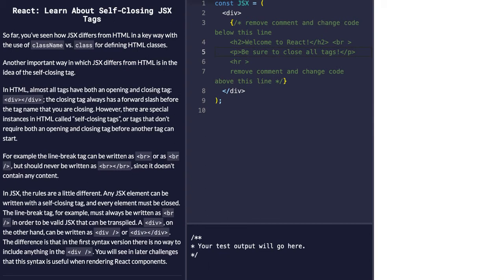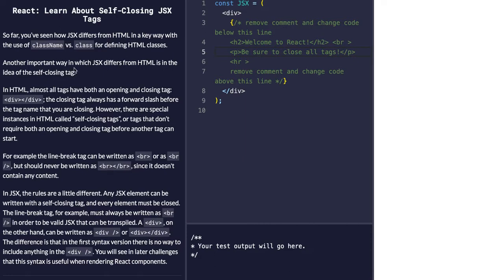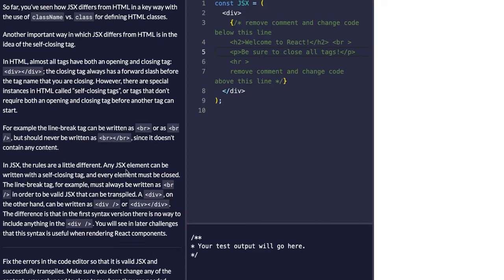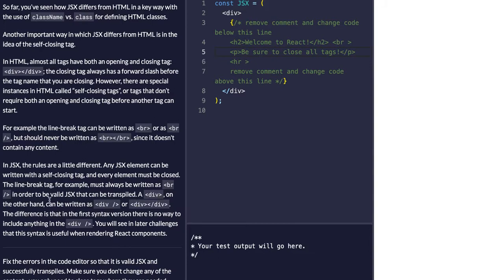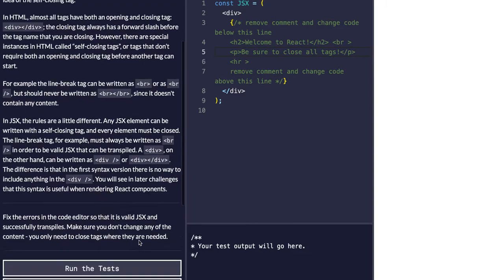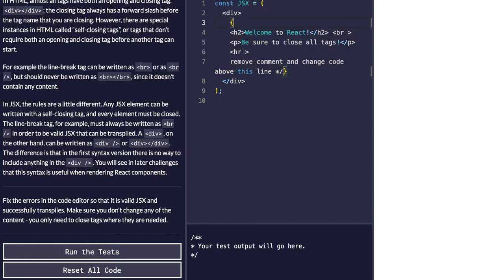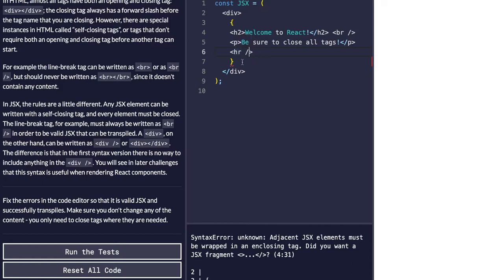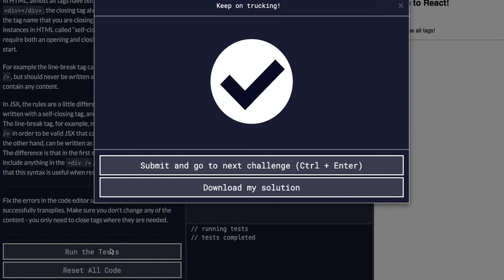FCC - Learn About Self-Closing JSX Tags - SOLUTION !!!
Comprehensive walk-through of Free Code Camp's Challenge,  Learn About Self-Closing JSX Tags, of the Introduction to the React's section.